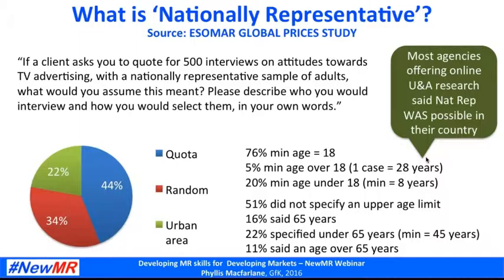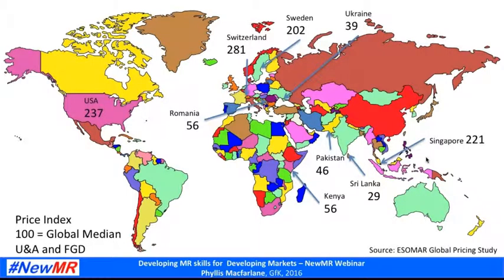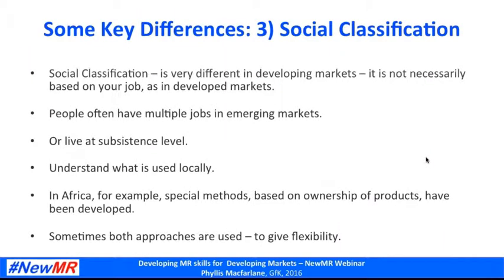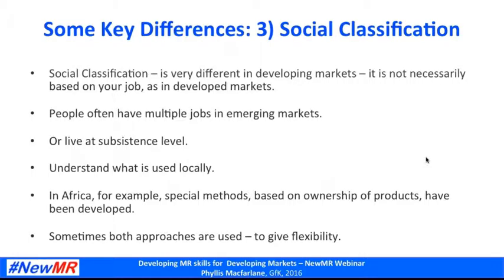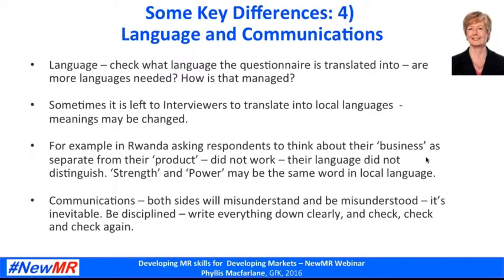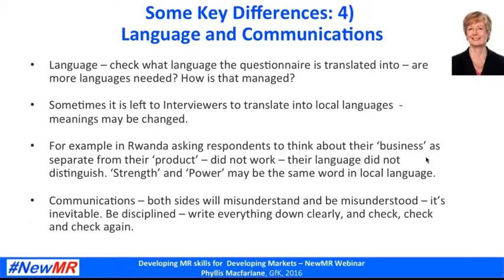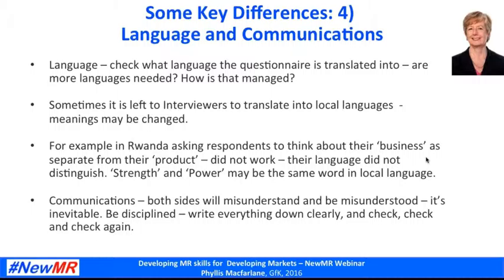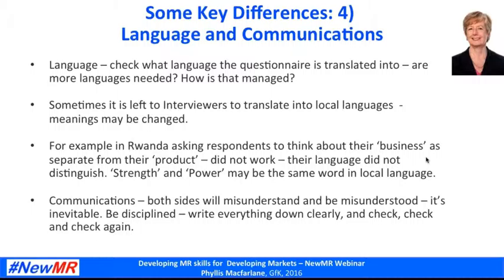Phyllis Macfarlane Skills For A NewMR World 2016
In this session, Phyllis looks at this issue from both angles. Phyllis explore's what skills researchers in developed markets need in order to understand how to do good, perceptive research in developing markets and how to avoid making all those ‘assumptions’ which serve you well normally, but which may lead to you actually conduct poor and misleading research in a new market, (despite your best intentions and efforts). And secondly, Phyllis discussed how researchers in emerging markets can develop and hone their skills to deal with both the (sometimes incomprehensible, and sometimes just unreasonable) demands of international clients, and also encourage local brands to take the plunge into the world of market research.